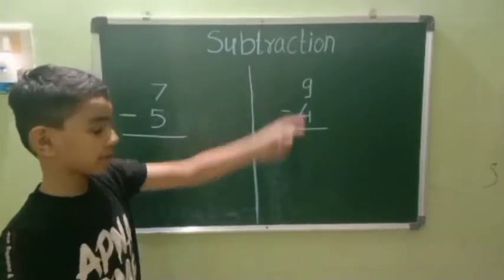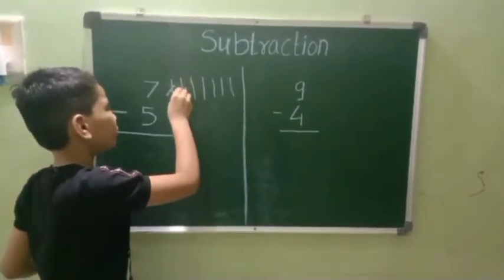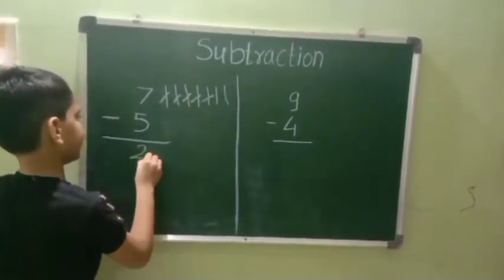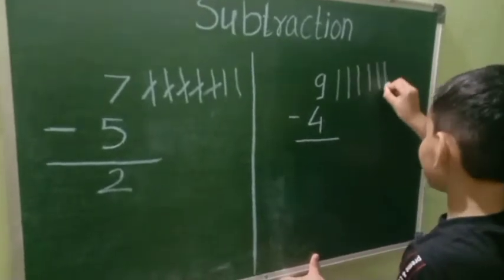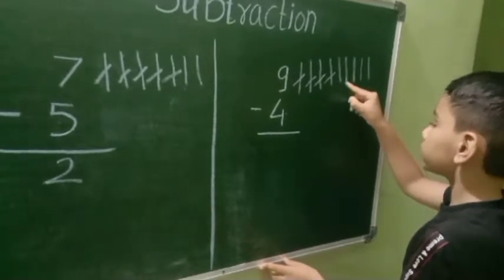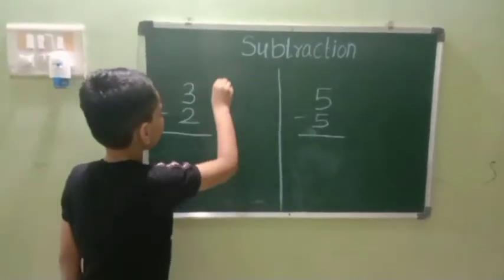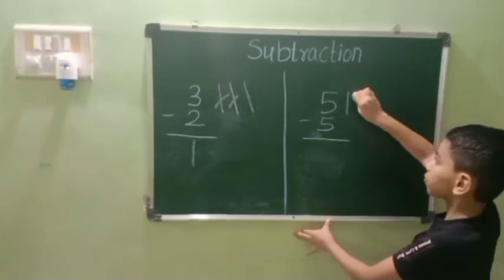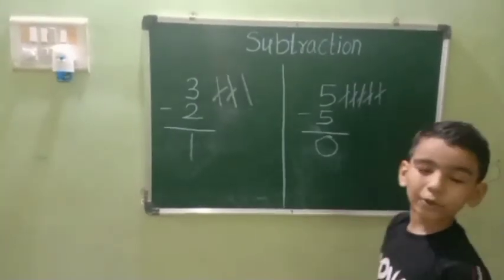Subtraction | Single digit number substraction | Mainus | Subtract one digit number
subtract
Single digit subtraction worksheets free

Single digit subtraction worksheets for kindergarten
Single digit addition
Single digit subtraction games
1 digit subtraction sums
3-digit subtraction
How do you do single digit subtraction?
How do you subtract simple numbers?
How do you subtract one digit number from two digit numbers?
How do you subtract digits?
Subtraction worksheets for grade 1 with pictures
Addition and subtraction worksheets
Subtraction sums For Class 1
Subtraction worksheets with borrowing
 Subtraction sums for Class 1 with answers
Subtraction worksheets for kindergarten
Free subtraction worksheets
 Subtraction with regrouping
Subtraction table
Subtraction borrowing
Subtraction pronunciation
Subtraction in Hindi
 Subtraction for kids
Subtraction symbol
Subtraction and addition
Introduction to subtraction
Subtraction with answer
Subtraction for class 2
Basic math topics
Subtraction methods
 Parts of subtraction
What is subtraction in math?
What is the subtraction rule?
What are the names of subtraction?
How do you subtract on paper?
സുബ്ട്രക്ഷൻ
മൈനസ്
ഒന്നു ഡിജിത് സുബ്ട്രക്ഷൻ
സിംഗിൾ ഡിജിത് സുബ്ട്രക്ഷൻ
ସୁବିତ୍ରକ୍ସନ
ଅନେ ଡିଜିତ ସୁବିତ୍ରକ୍ସନ
ସିଂଲେ ଡିଜିତ ସୁବିତ୍ରକ୍ସନ
ਸੁਬਟਰੈਸ਼ਨ
ਓਨੇ ਡਿਗਿਤ ਸੁਬਟਰੈਸ਼ਨ
ਸਿੰਗਲੇ ਡਿਗਿਤ ਸੁਬਟਰੈਸ਼ਨ
சிங்கிலே டிக்கட் சுபத்ராக்ஷன்
மைனஸ்
ஒன்னு டிக்கட் சுபத்ராக்ஷன்
సింగల్ డిజిట్ సుబిట్రక్షన్
సుబిట్రక్షన్
వన్ డిజిట్ సుబిట్రక్షన్
సుబిట్రక్షన్ ఫర్ కిడ్స్